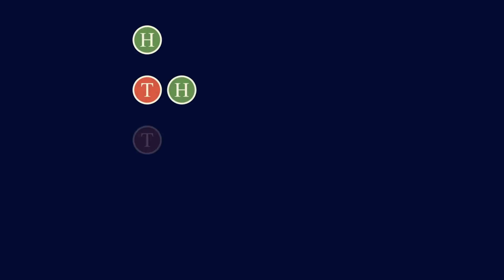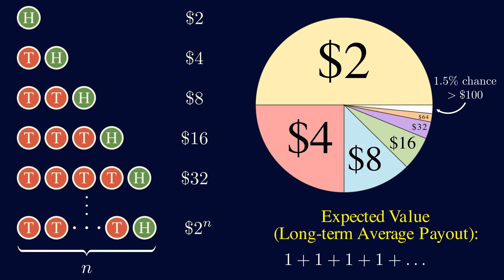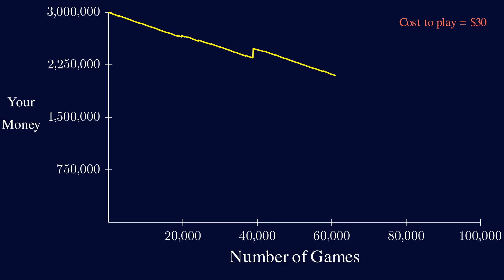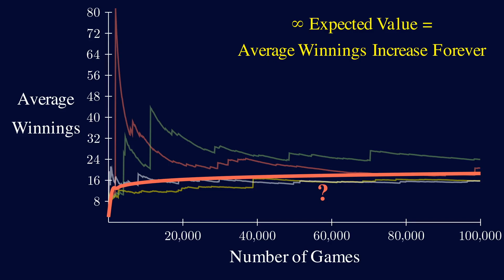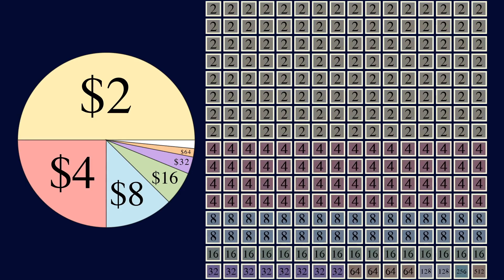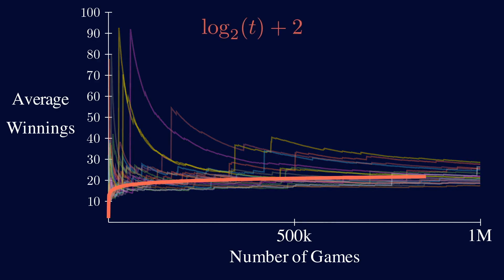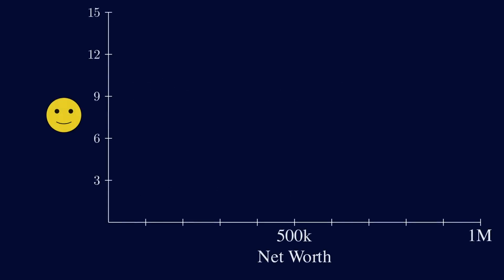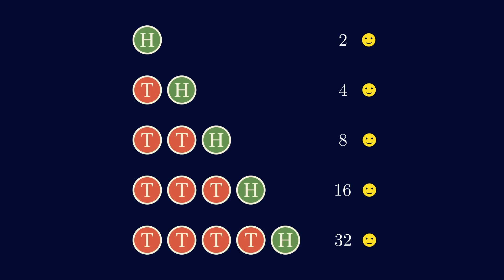A 300 year old probability paradox | St. Petersburg Paradox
The St. Petersburg game is a 300 year old probability paradox that has confounded people for centuries. It's counterintuitive in that the mathematical expectation is infinite, but no one in their right mind would actually pay huge amounts of money to play this game. Where is the disconnect?

There's still research done on this problem, although a lot of the discussion is no longer mathematical, but more economic/philosophical. The focus is now more on modeling how a rational agent will behave and how they should value this game. A good overview from the philosophy point of view is:

From the math side, I think the best reference is "An Introduction to Probability Theory and Its Applications" by William Feller. Feller proved that the St. Petersburg game converges in probability to log_2 and explains this problem in detail in his book.

Timestamps:

0:00 Intro to Problem
1:55 Example
4:16 St. Petersburg Simulations
5:24 Estimating the Average Payout's Growth Rate
9:17 Other Considerations